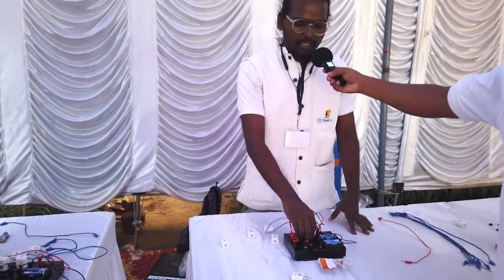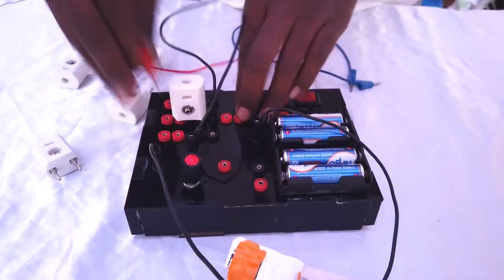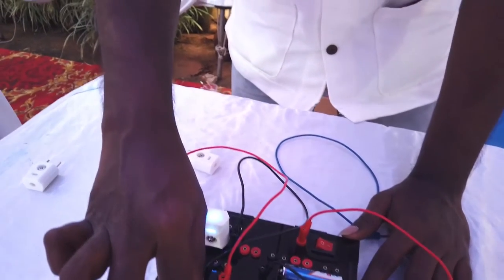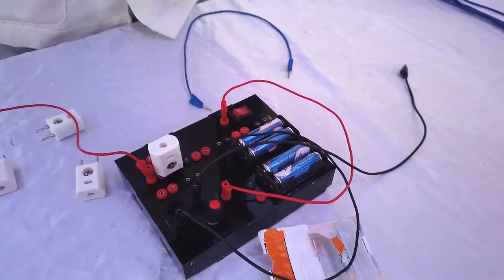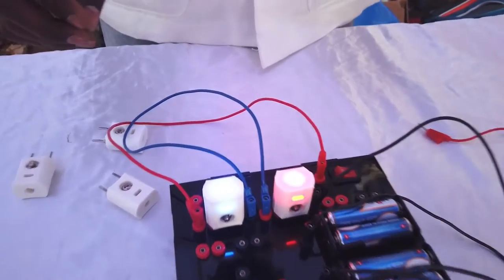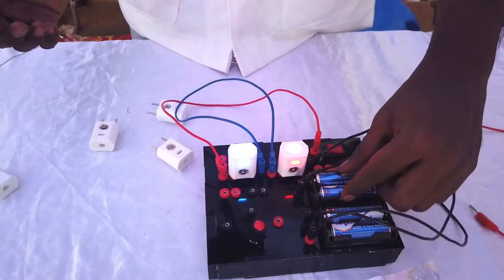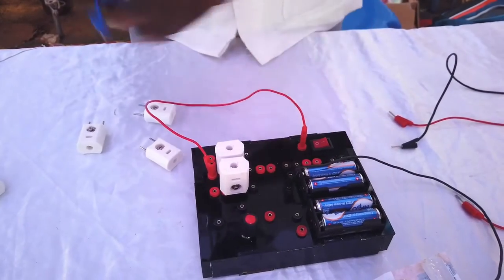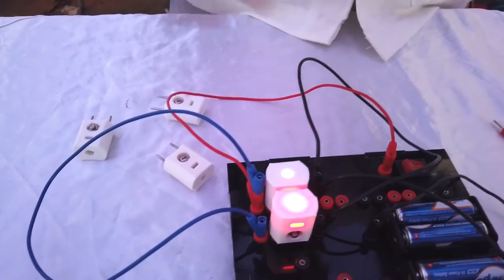Electric circuit model | ThinkTac | Raman Awards